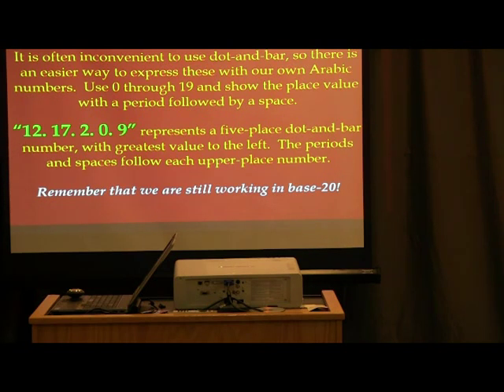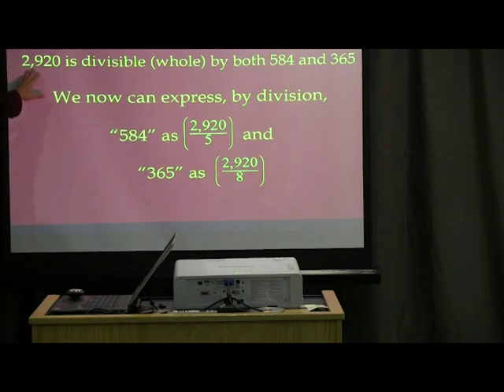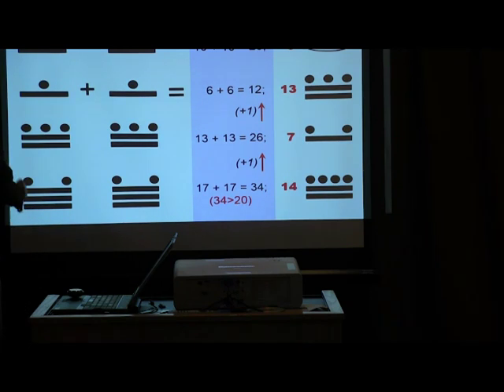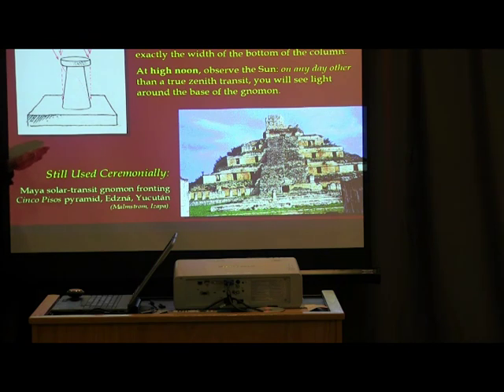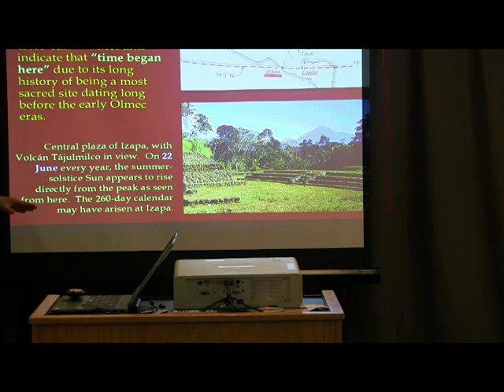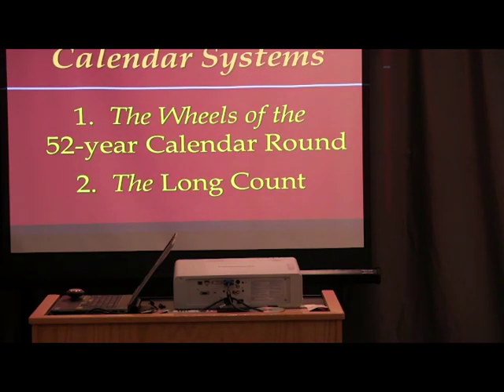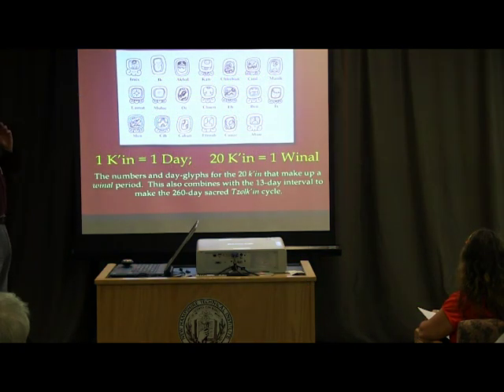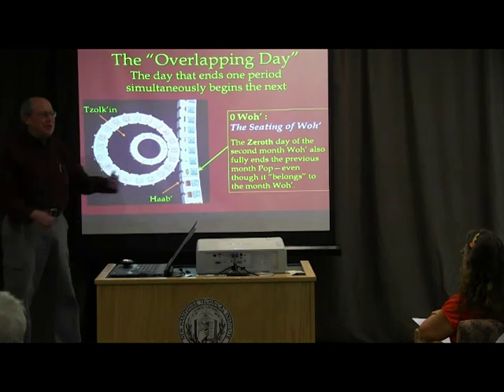WOK The Mayan Sky and Calendar Part 2